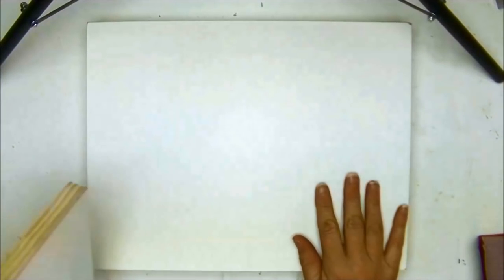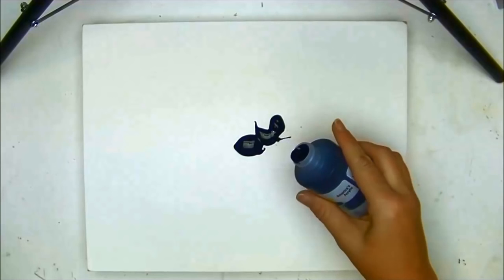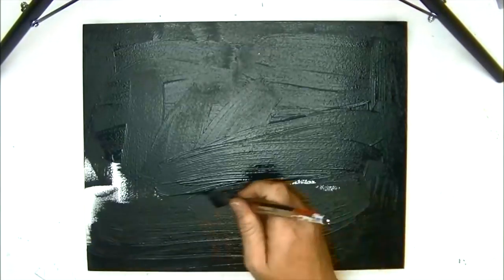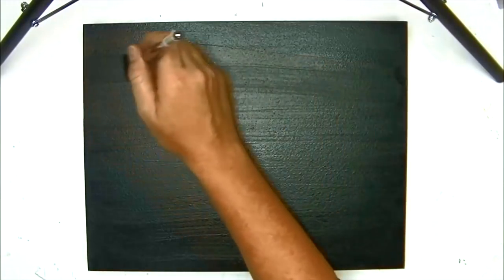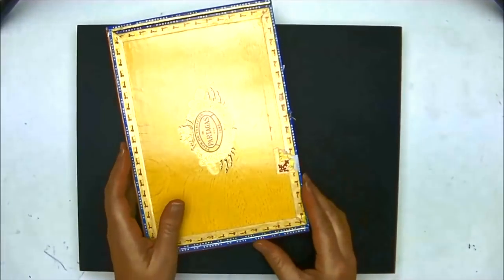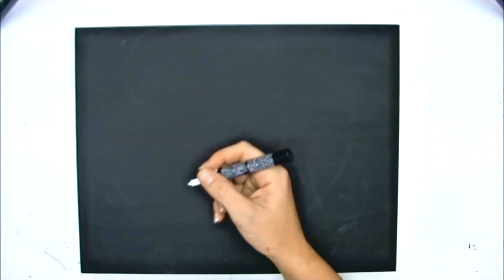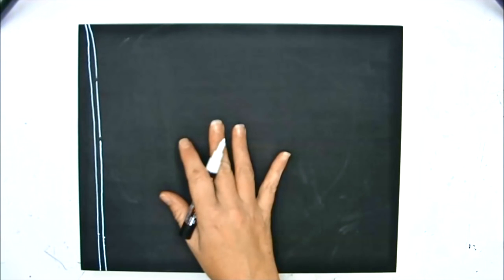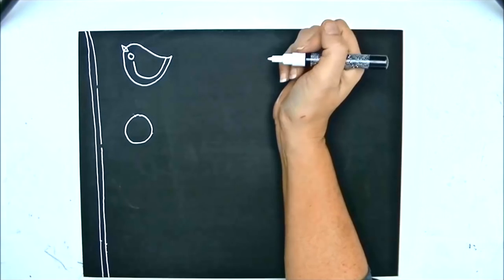birds and the bees class 1 lesson 1 mixed media art tutorial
This is the first class in the Let Me Tell You Bout the Birds and the Bees worksop lesson 1